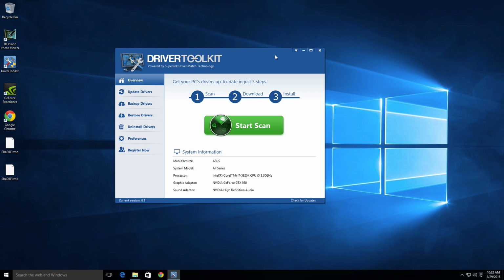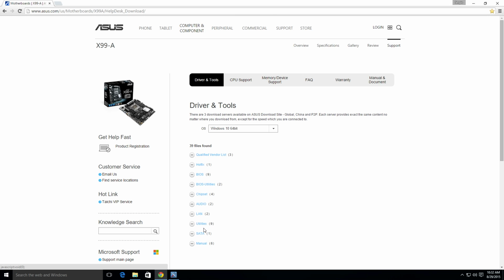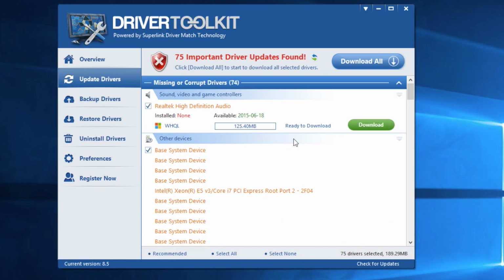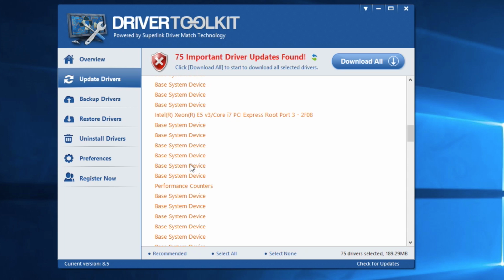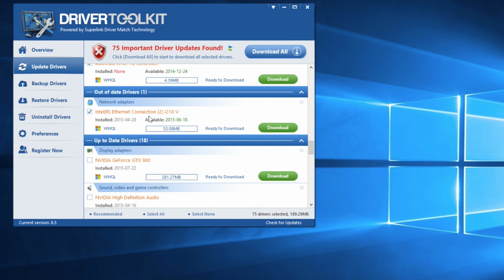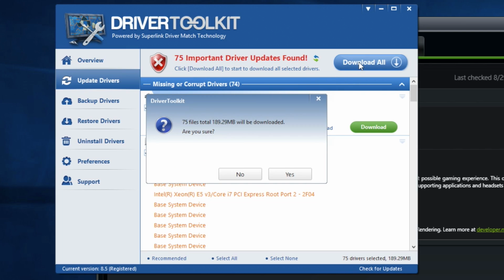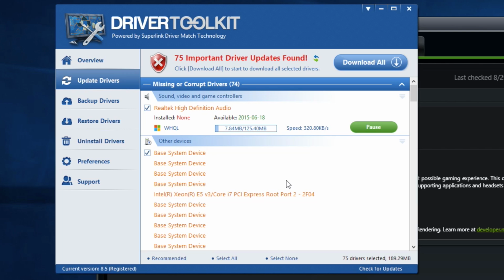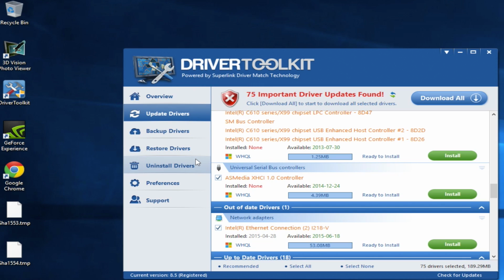Windows 10 Find All Missing Drivers Easy Tutorial 2015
How  to find all of your missing Drivers!  for Windows 10 Easy!

you can always re- use the program for future re installation of windows :)